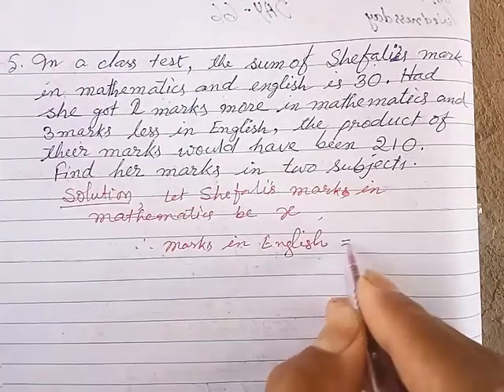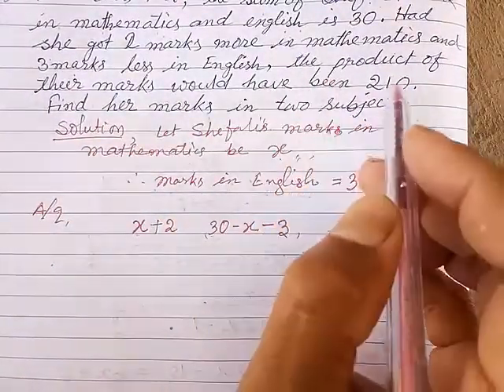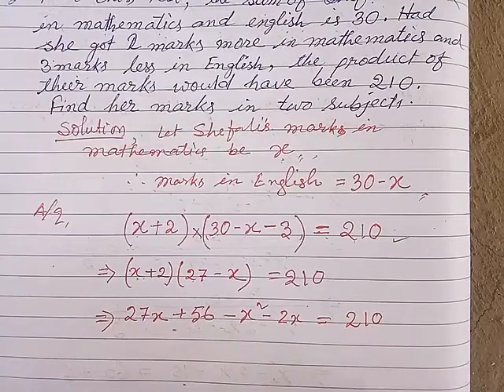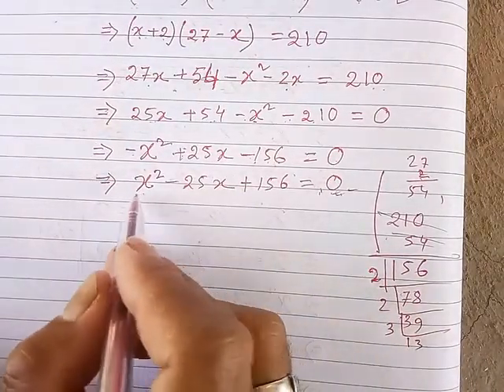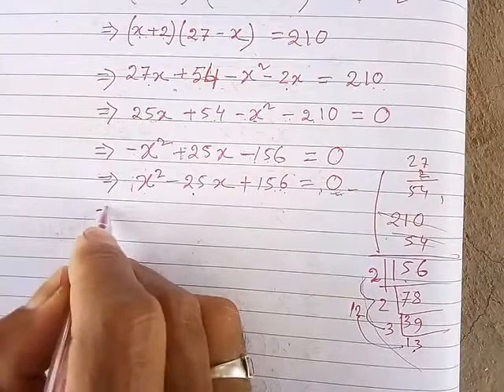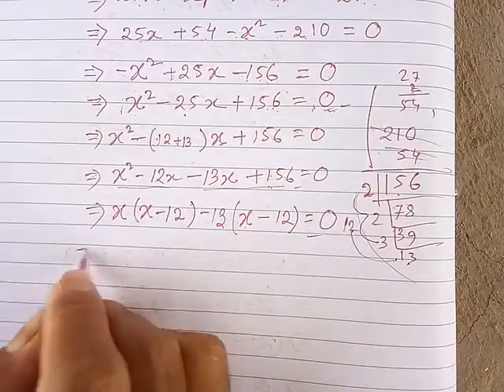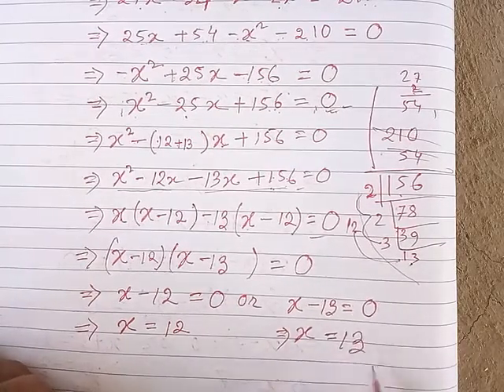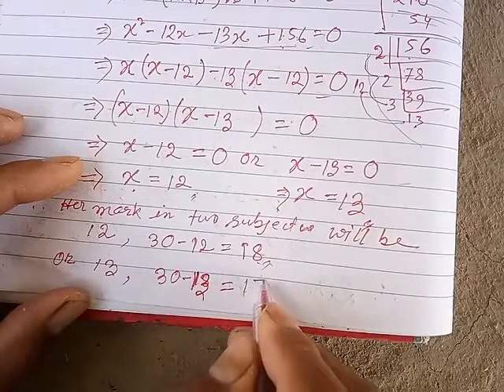Class X, Mathematics, Chapter 4, Quadratic Equations, Ex 4.3, Q No 5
5. In a class test, the sum of Shefali's marks in Mathematics and English is 30. Had she got 2 marks more in mathematics and 3 marks less in English, the product of their marks would have been 210. Find her marks in the two sunjects.